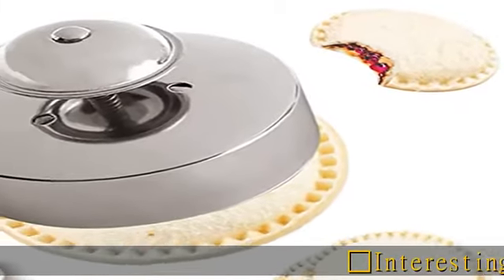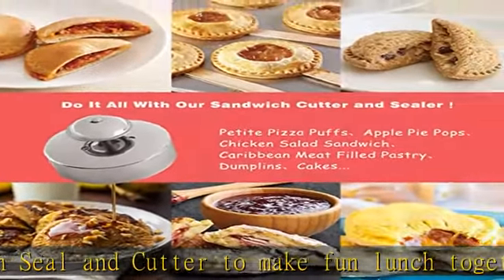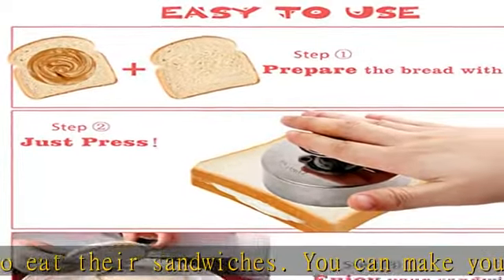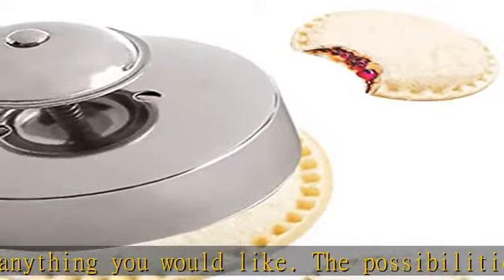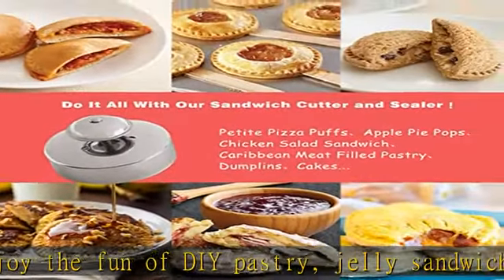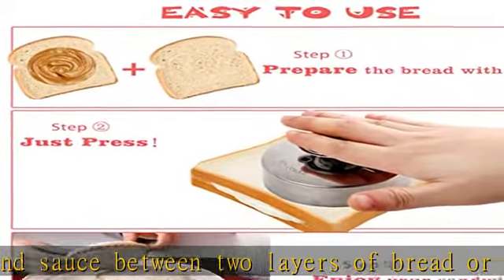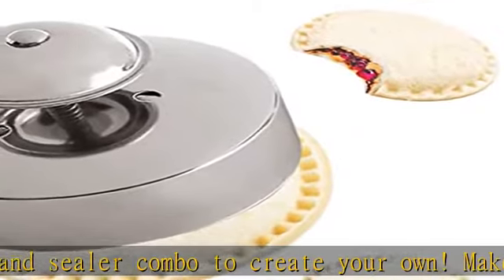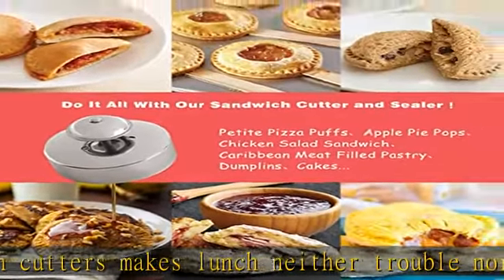Sandwich Cutter and Sealer, Decruster Sandwich Maker for Sandwiches, Hamburgers, Pie and More, Sand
Sandwich Cutter and Sealer, Decruster Sandwich Maker for Sandwiches, Hamburgers, Pie and More, Sandwich Press Great

【Interesting Family InteractIon】Using Sandwich Seal and Cutter to make fun lunch together with your children! Motivate picky eaters to eat their sandwiches. You can make your own uncrustables at home and fill with anything you would like. The possibilities are endless.
【Saves money and Time】Enjoy the fun of DIY pastry, jelly sandwich, hamburger, pie, egg. Just place the filling and sauce between two layers of bread or dough, then cut and seal. Use our cutter and sealer combo to create your own! Make the child full of appetite, the sandwich cutters makes lunch neither trouble nor expensive.
【Widely Application】The Premium Cut and Seal Sandwich Cutter Can be Used not only for Sandwiches, but also for Petite Pizza Puffs, Caribbean Meat Filled Pastry, Apple Pie Pops, etc.The Cut and Seal Sandwich Cutter will save your time,money,and frustration.
【High Quality and Reusable】This sandwich Cutter and Sealer are engineered from impact and chemical resistant food-grade quality stainless steel,which are very durable and reusable.This Sandwich Press is totally non-toxic, BPA free, odorless to meet your cooking needs.Ideal for domestic and professional use with high quality.Made in U.S.A.
【Buy Risk Free】We love and take pride in our sandwich Cutter and we back this up with a lifetime guarantee.